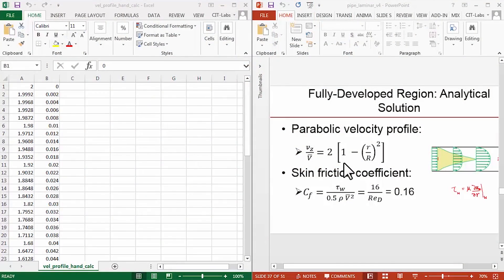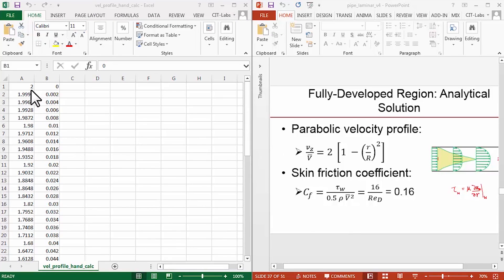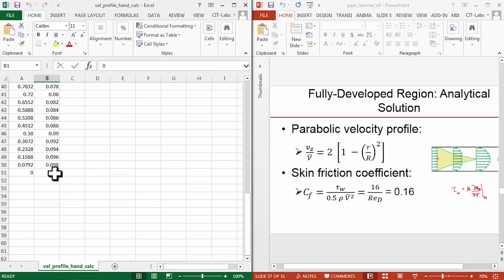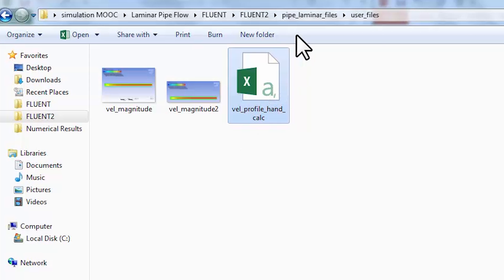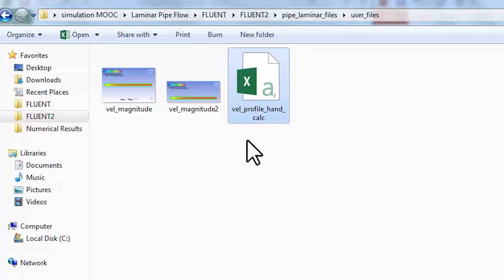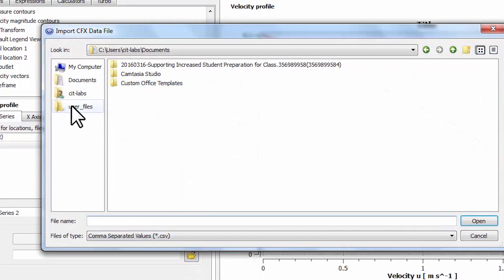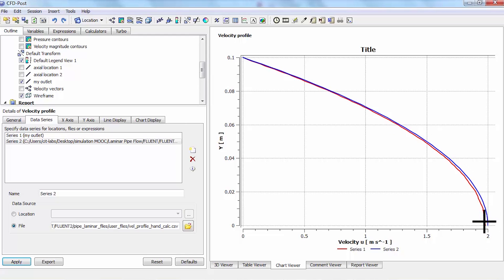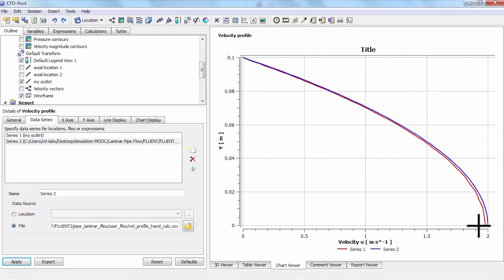CORENGR22016-V013800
Outlet Velocity Profile Comparison.mp4